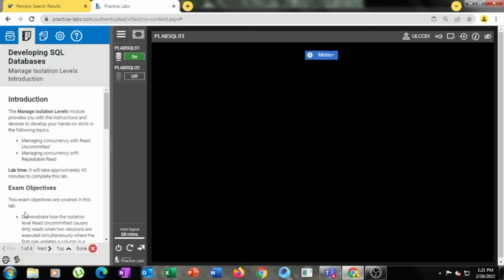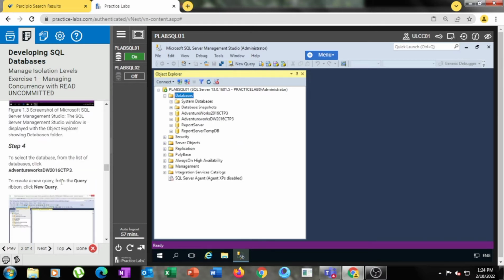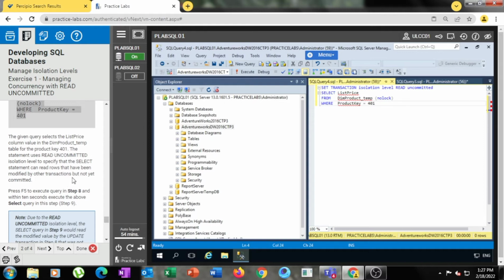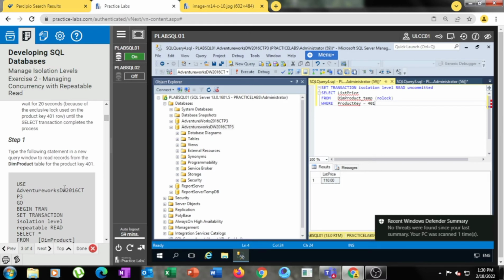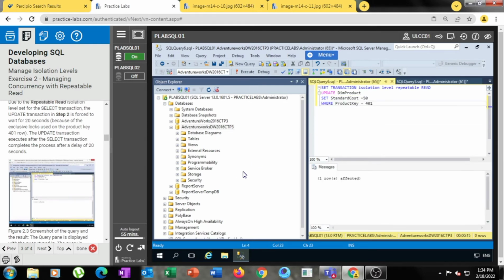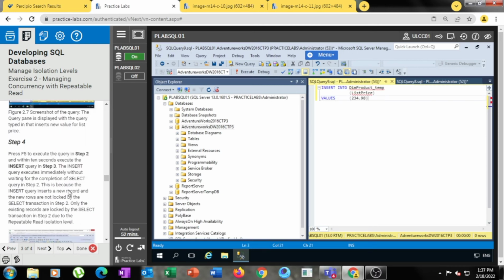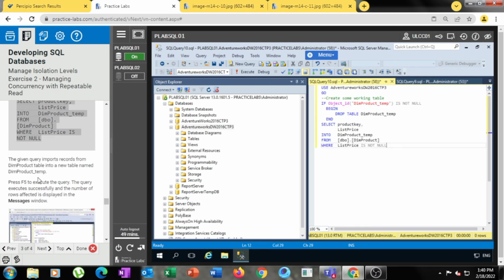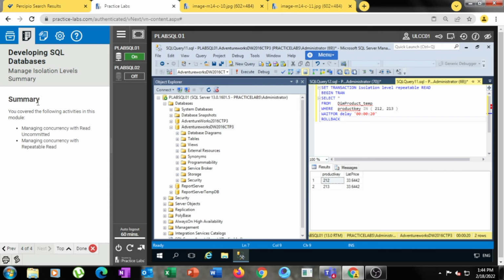Mid exam 5. Manage Isolation Levels